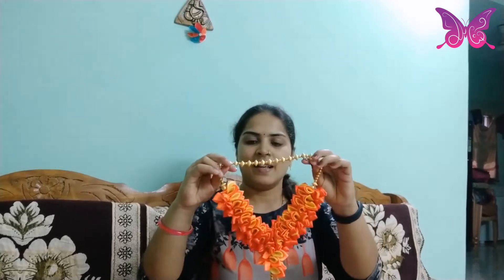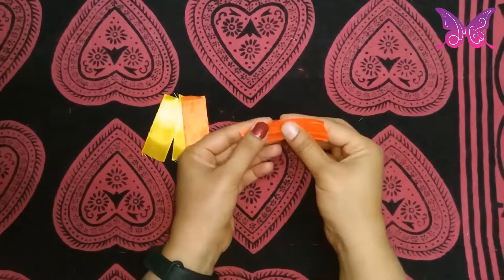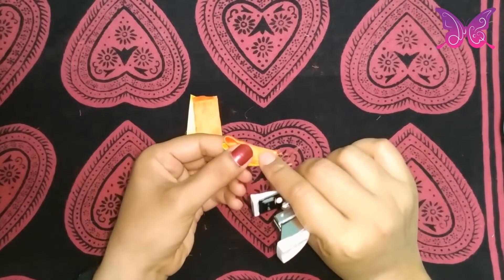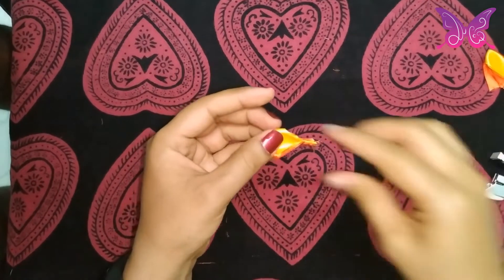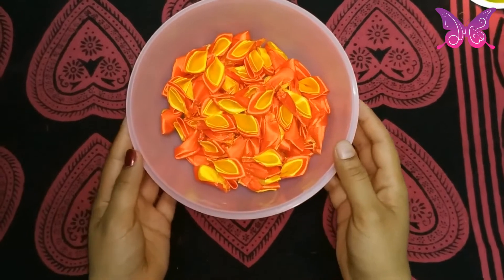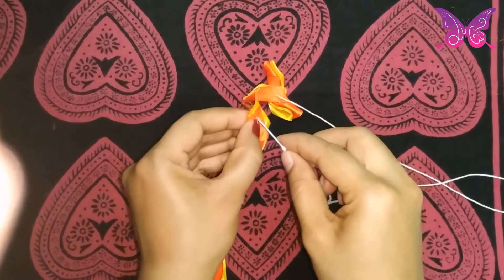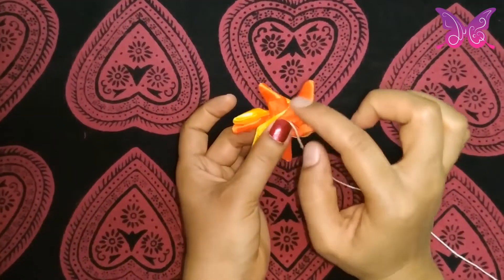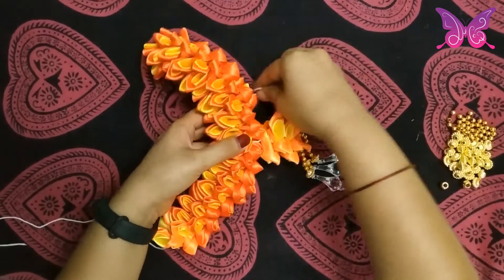ನನ್ನ DIY CRAFT | KUSHI Vlogs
ಹಾಯ್! ಹಲೋ!! ನಮಸ್ಕಾರ!!!
ಎಲ್ಲರಿಗೂ ಖುಷಿ ವ್ಲೊಗ್ಸ್ ಗೆ ಸ್ವಾಗತ ಸುಸ್ವಾಗತ🙏

ಈ ವಿಡಿಯೋದಲ್ಲಿ  ಸುಂದರವಾದ ಹಾರವನ್ನು ಮನೆಯಲ್ಲೇ ಕುಳಿತು ತಯಾರಿಸುವುದನ್ನು ವಿವರಿಸಿದ್ದೇನೆ.

ನನ್ನ ದೈನಂದಿನ ಬದುಕು, ಉಪಯುಕ್ತ ಮಾಹಿತಿ, ಹೊಸ ರುಚಿ, ಪೇಪರ್ ಕ್ರಾಪ್ಟ್, ಹಳ್ಳಿ ಜೀವನ ಇತ್ಯಾದಿ ವೈವಿದ್ಯಮಯ ವಿಡಿಯೋಗಳನ್ನು ನೋಡಲು ಈ ಚಾನೆಲ್ ಅನ್ನು ಸಬ್ಸ್ರೈಬ್ ಮಾಡಿ